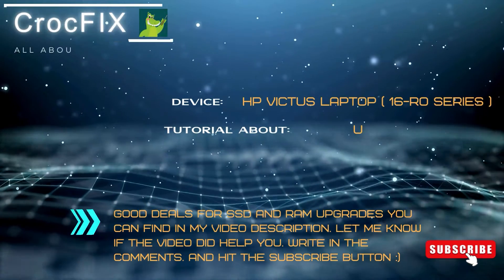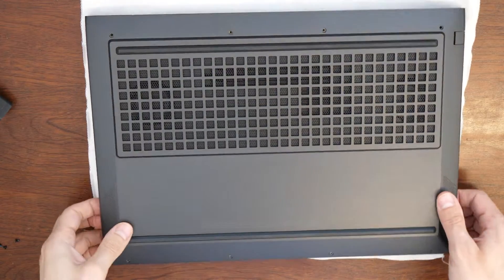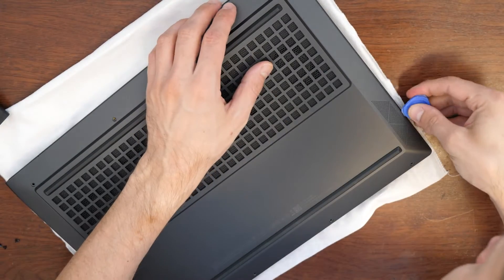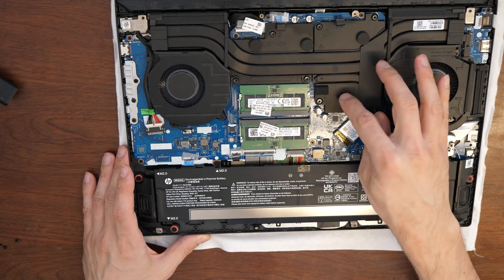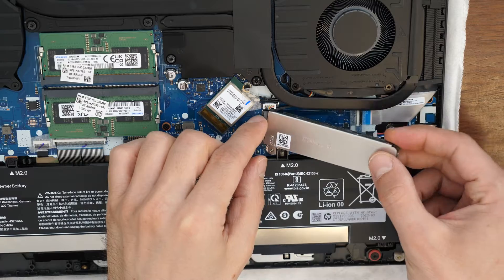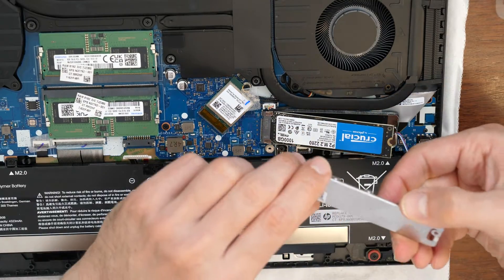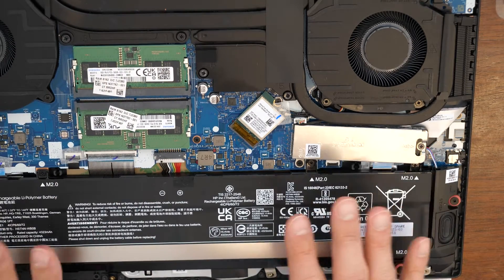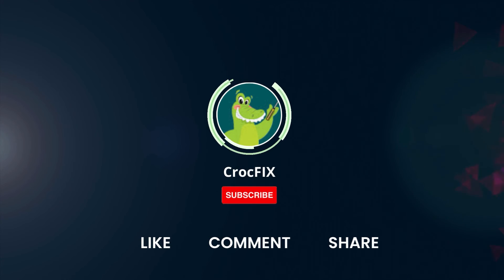HP Victus Laptop / What are the Upgrade Options?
Welcome to a new video where I will show you, what your upgrade Options are. You wan't to upgrade your RAM? No problem, watch the video. You would like to upgrade to a larger NVME / SSD drive? No problem, watch the video. You would like to replace your battery? No problem, watch the video :)

NEW BATTERY
32GB RAM KIT
64GB RAM KIT
2TB Nvme SSD
4TB Nvme SSD